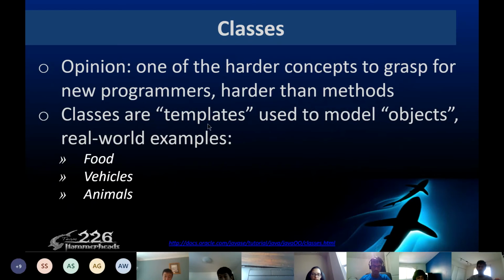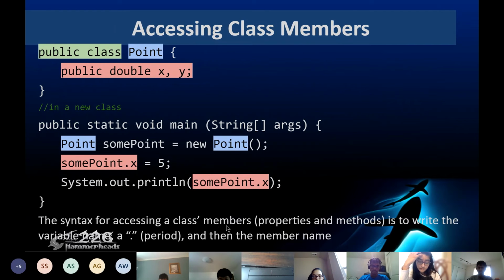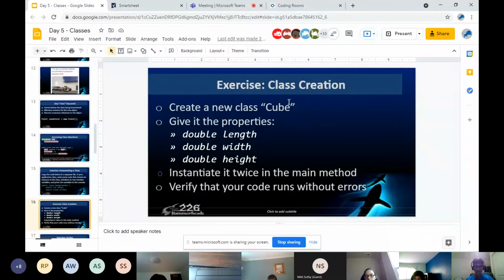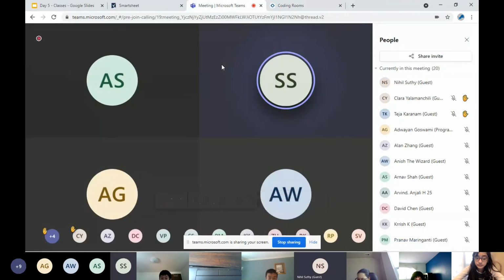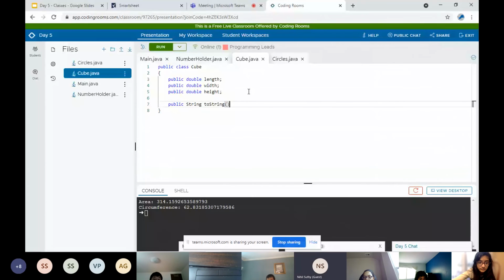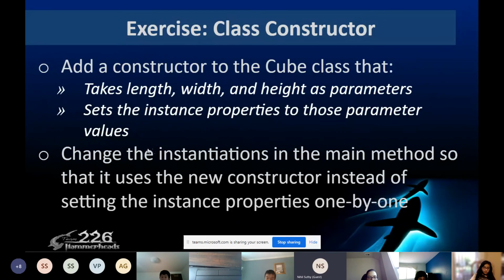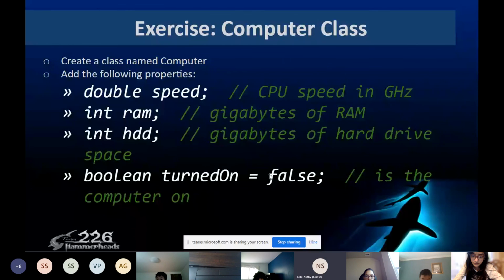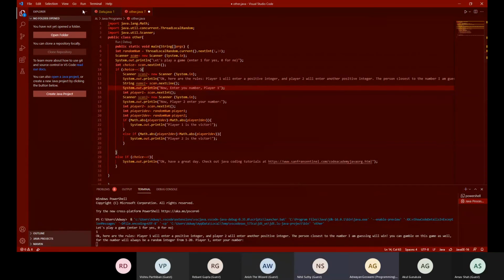226 Programming Boot Camp Day 5 - Classes, 8/12/21